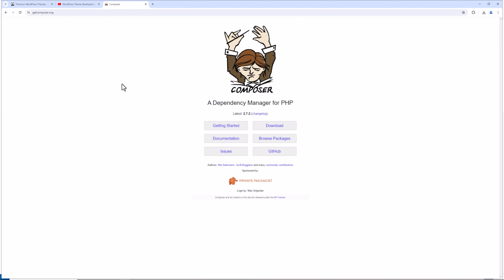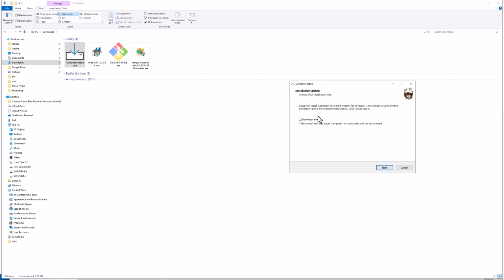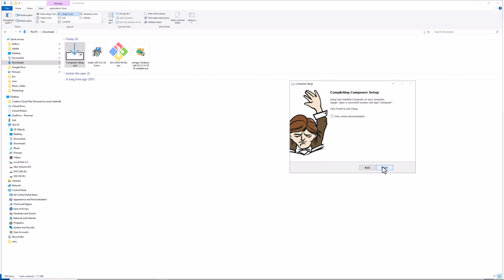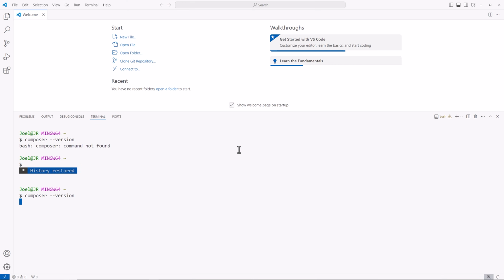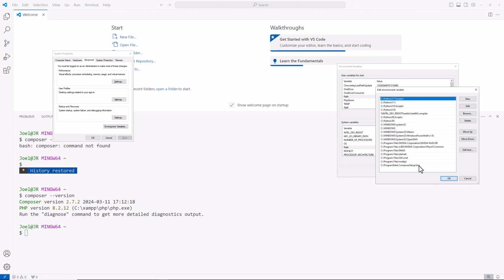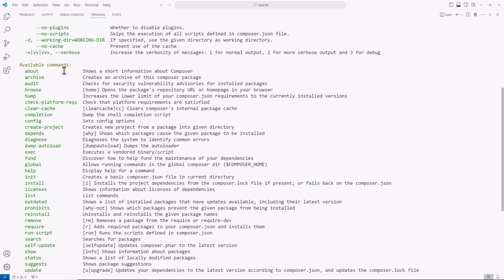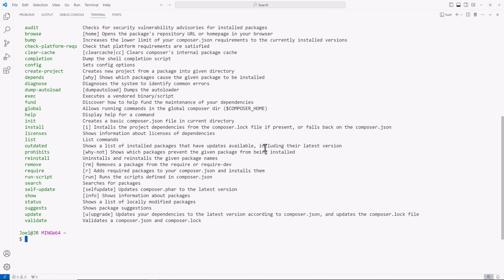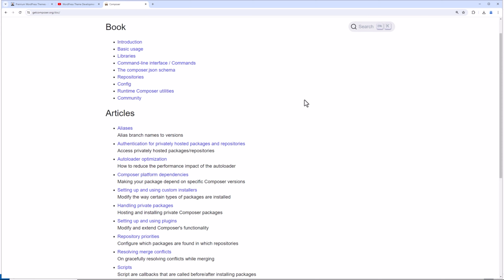How to Setup Composer Windows - WordPress - DevWP Hybrid Theme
In this video I show you how to install and setup Composer on your Windows Computer.

Composer is a PHP Dependency Manager that enables you to declare the libraries your project depends on and we use Composer extensively while developing our WordPress Development theme called DevWP.

Using composer as our dependency manager will give us the ability to use packages and tools for Static and Dynamic Analysis like PHP Stan, PHPMD, PHP Psalm, PHP Phan, PHP Insights, PHPUnit, and others that help us ensure our code is secure, optimized and following modern day coding best practices.

DevWP is a Hybrid WordPress theme that I've been working on for nearly a decade and is what I use to help people learn how to code custom WordPress themes.